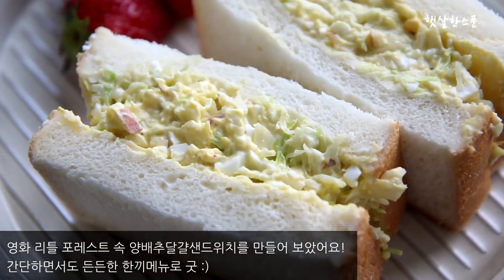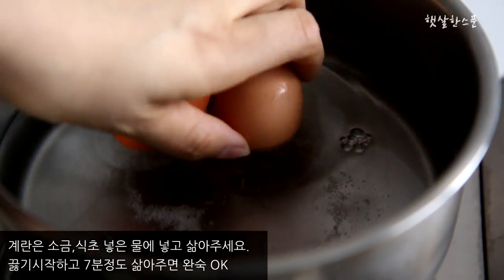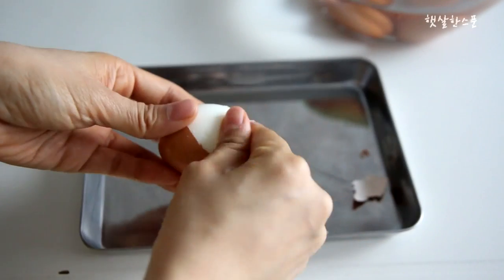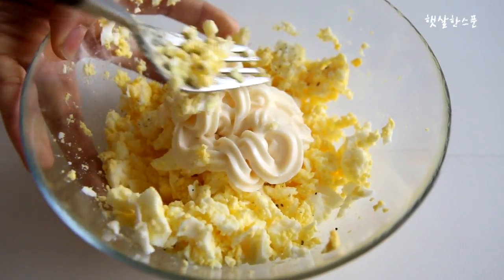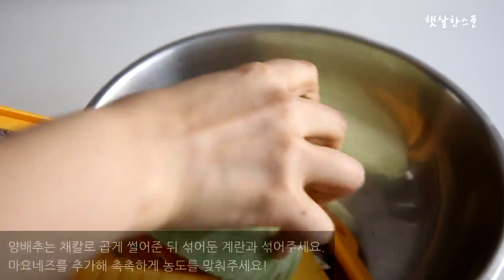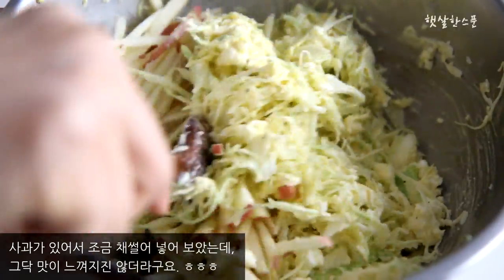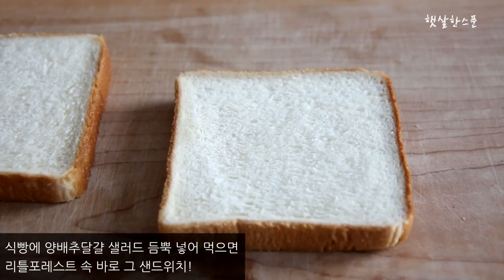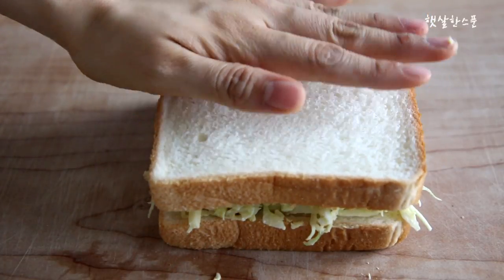리틀포레스트 음식, 양배추샌드위치 만들기~ 달걀까지 듬뿍! 양배추요리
영화 리틀포레스트 음식 중 한가지인 양배추샌드위치를 만들어 보았어요.
애매하게 남은 양배추를 처리할 수 있는 아주 좋은 양배추요리더라구요.
삶은 계란에 마요네즈까지 팍팍 넣어 식빵 사이에 넣어 먹기만 하면 되는데요^^
치즈까지 넣어주면 더더 맛있었겠지만
전 집에 있는 재료로 간단하게 샌드위치 만들기에 도전했답니다.

부드럽고 고소하고 아삭하고,
먹을수록 중독되는 맛이랄까요 하하
양배추샌드위치 만들기!
계란만 삶으면 아주 간단하게 만들 수 있으니 꼭꼭 만들어보세요~
리틀포레스트의 한 장면을 떠올리며 :)

*리틀포레스트 양배추 샌드위치 준비재료
양배추
삶은달걀
마요네즈, 소금, 후추
식빵

*리틀포레스트 샌드위치 레시피
1. 삶은 달걀은 곱게 으깬 뒤 마요네즈, 소금, 후추를 넣어 잘 섞어준다.
2. 양배추는 채칼로 곱게 썰어준다.
3. 달걀과 양배추채를 섞는다. (마요네즈로 촉촉하게 농도를 맞춰준다)
4. 식빵 사이에 넣어주면 끝!